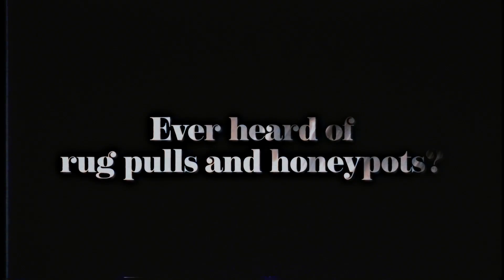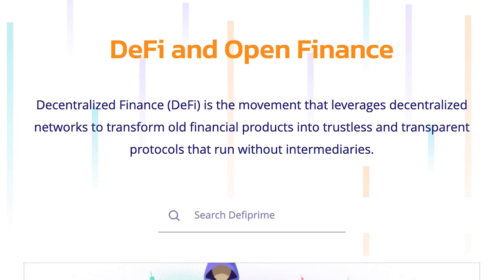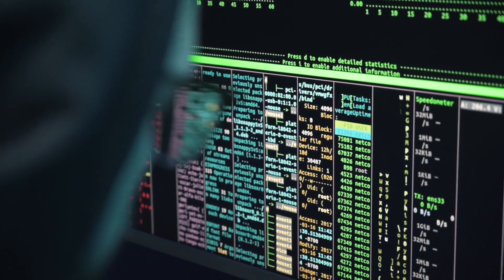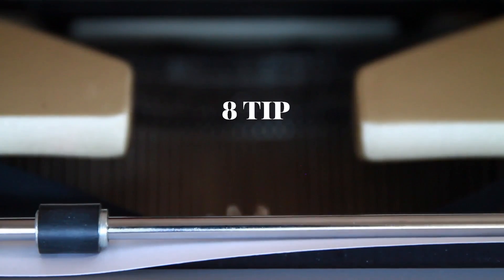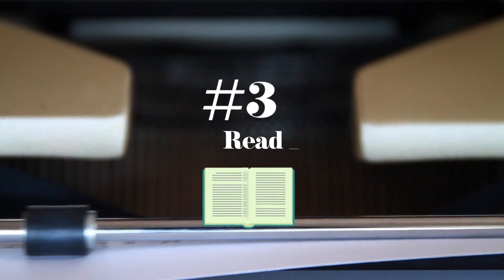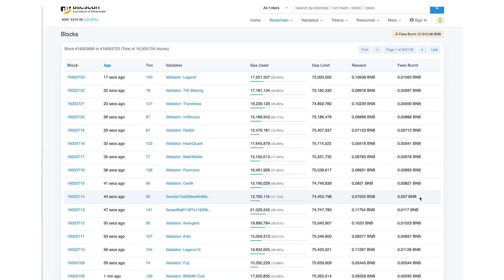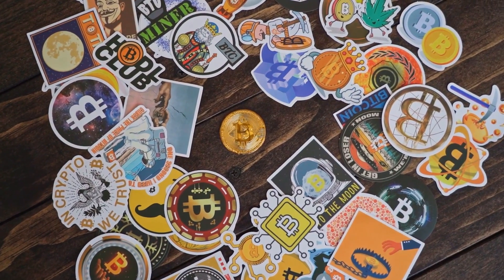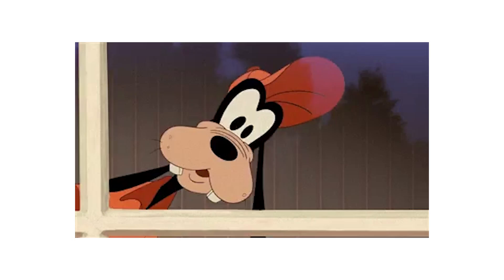How To Avoid Crypto Scams? Rug Pull, Honeypot Scams Explained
Crypto scams like rug pull and honeypot, have you heard of them?

What is a rug pull?
A rug pull is a malicious scheme in which a bad actor takes away your investments from a liquidity pool. The term comes from the action of pulling a rug underneath someone so as to remove stability. While toppling you over, the scammer takes your crypto with them. This happens when an investor trades a token that they think might have some value. But in reality, the token is worthless. The developer has made it seem like it’s worth something by hyping it up on social media.

What is honeypot?
Honeypots are crypto scams that allow investors to purchase tokens but disable the selling of those tokens. The scammer would insert a code into their smart contracts which only permit certain addresses in their favour to sell the tokens. This then leaves the unsuspecting investors with worthless tokens.

One way to spot a honeypot is when there are a string of buys on the token with hardly to none sells. The price chart usually shows a continuous uptrend, baiting investors into buying it. Once the price has appreciated significantly, the scammer will begin selling their tokens until they have none left. Eventually, the price will depreciate so drastically that the token becomes worthless and investors are unable to get their crypto back.

This video guide teaches you how to spot scam tokens, and gives you top tips to avoid them!

Timestamps
00:00 Intro
00:30 What is a Rugpull?
01:37 What are Honeypots?
02:45 8 tips on spotting crypto scams
06:15 Final thoughts